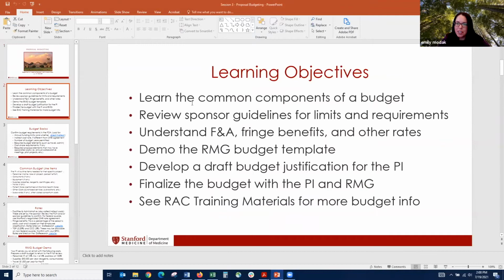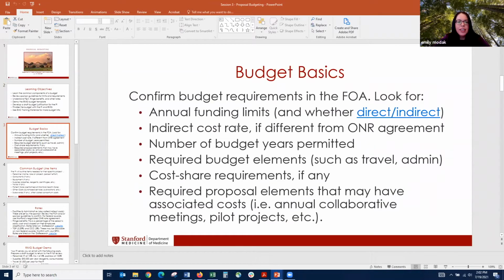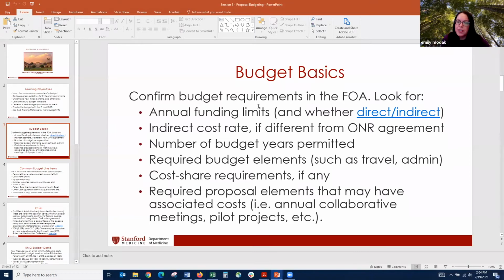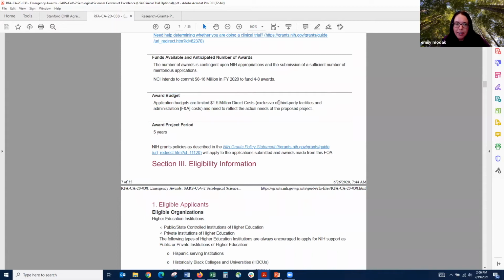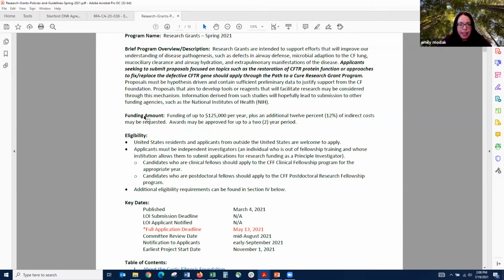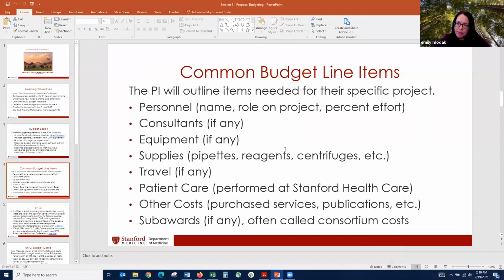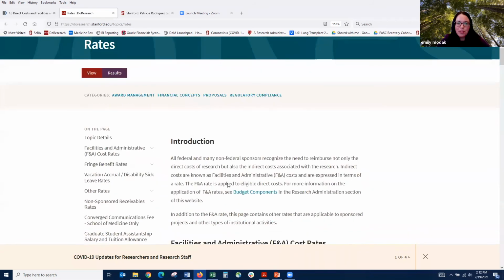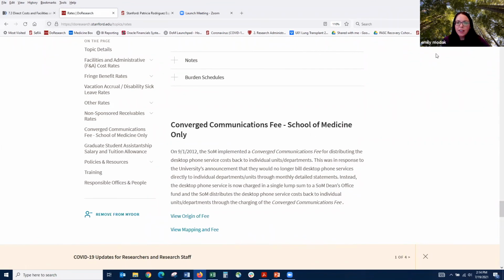Proposal Intensive Session 3 Module 1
Overview of proposal budgeting